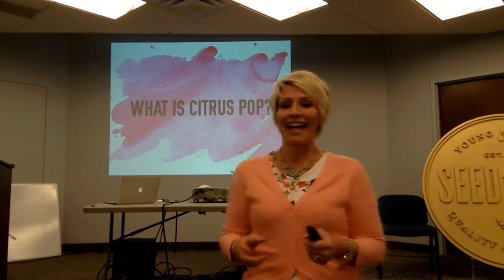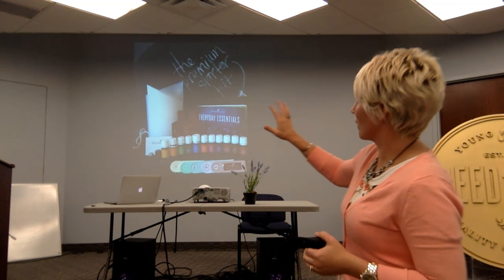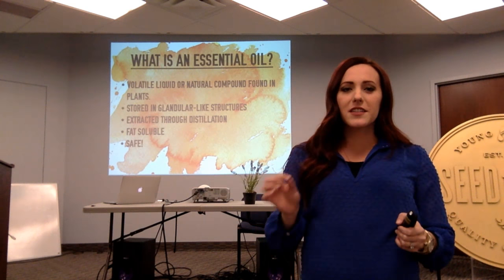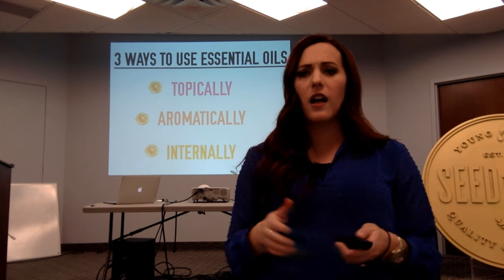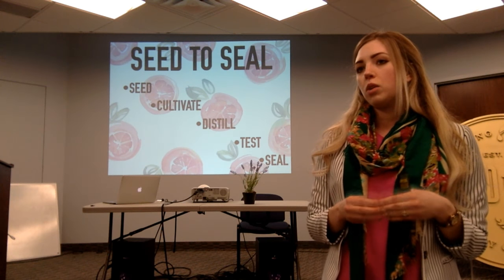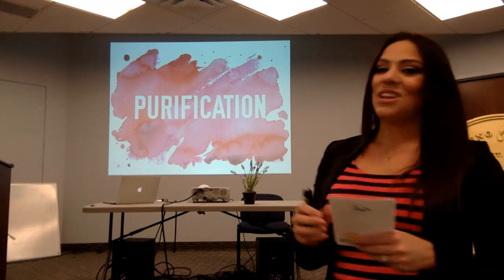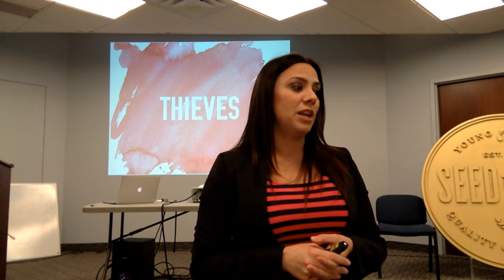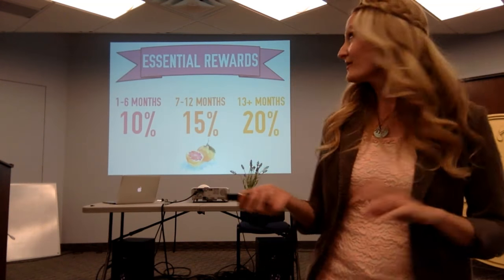Oil Basics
Essential awesomeness, starter kit basics with Heidi Swapp and Team Citrus Pop